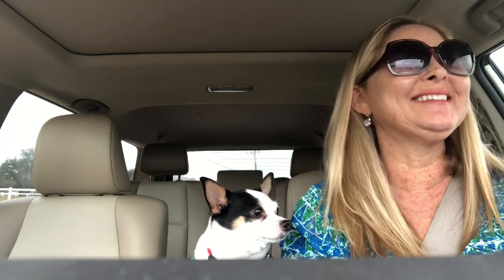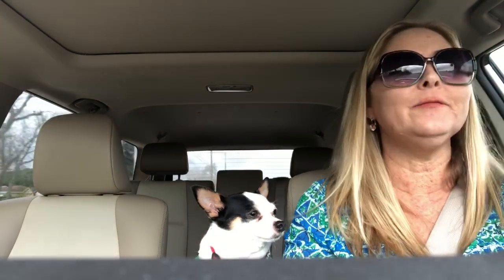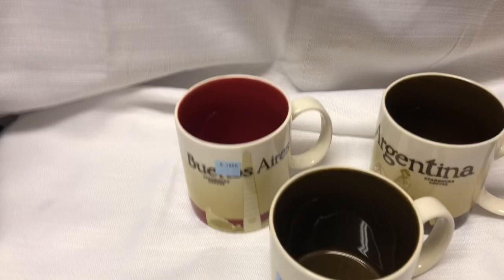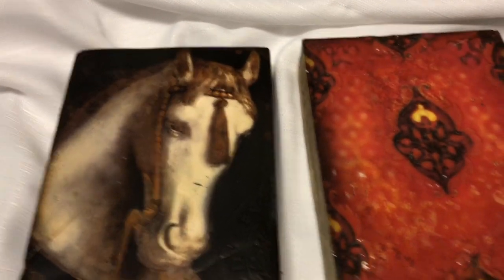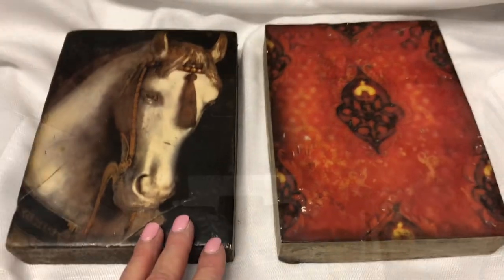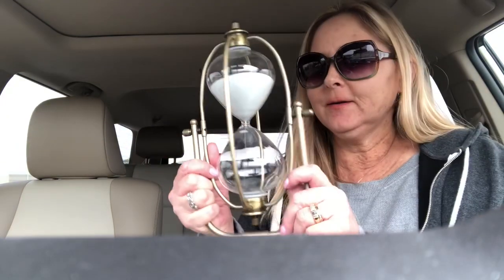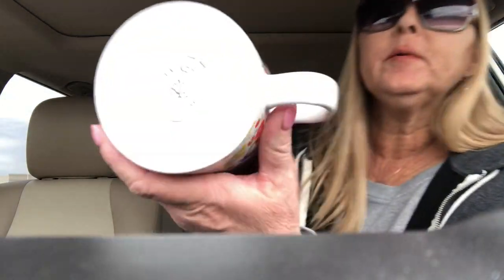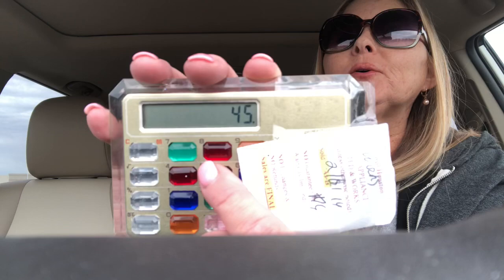Goodwill Haul & Skippy Goes to The Vet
Sign up for Mercari and get $10 OFF your first purchase.

Snail Mail:
Tonya Sheets